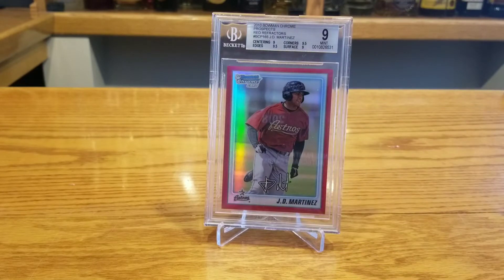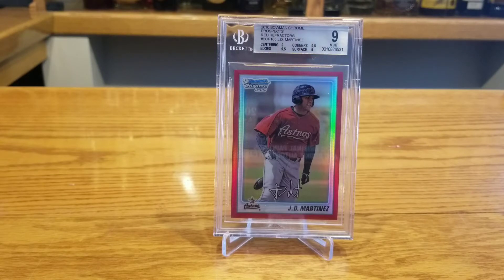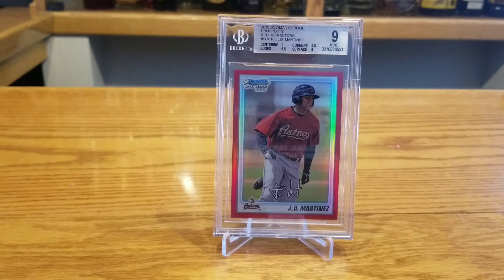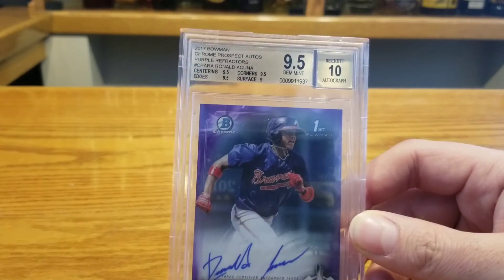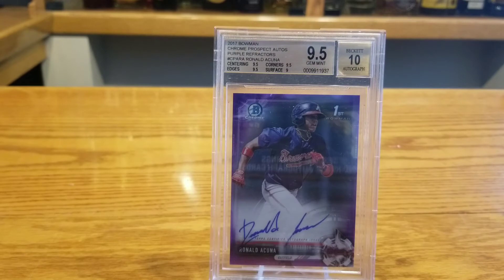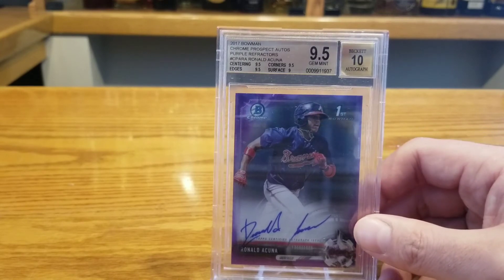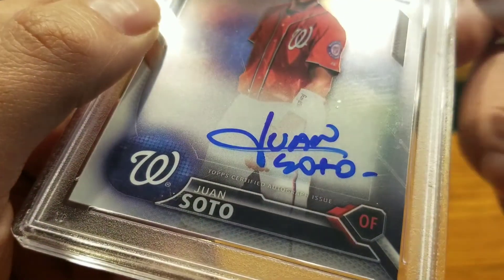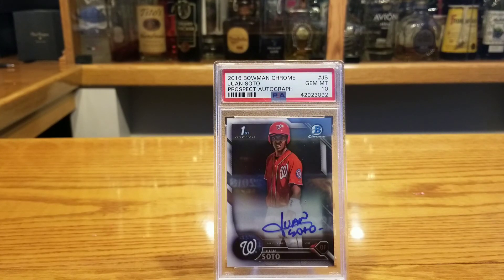A Couple HIGH-END SALES + PSA CROSSOVER RESULTS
-2 High-end modern baseball card sales

-Results from 2 BGS-to-PSA crossover attempts